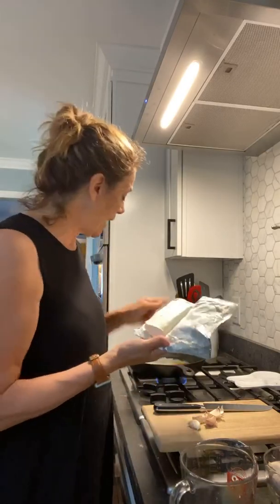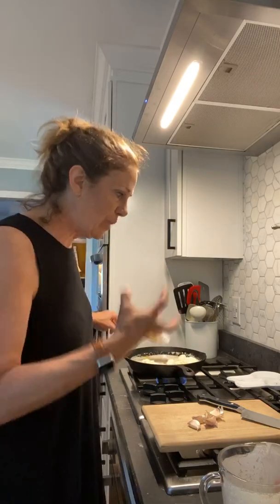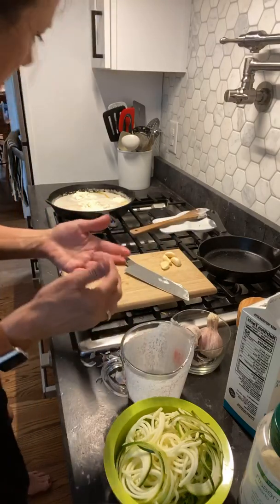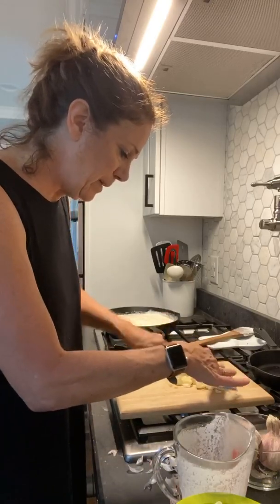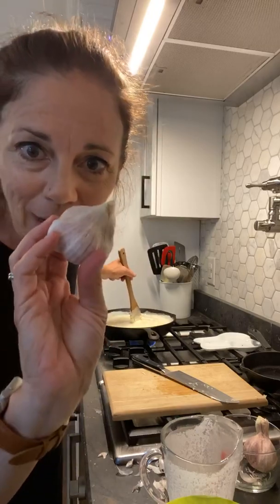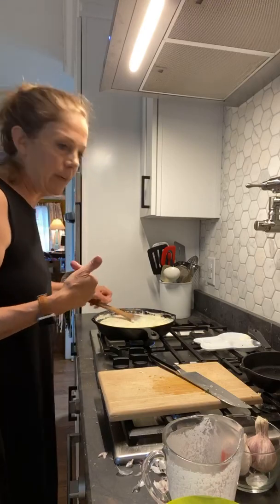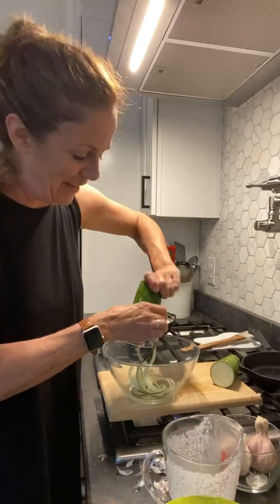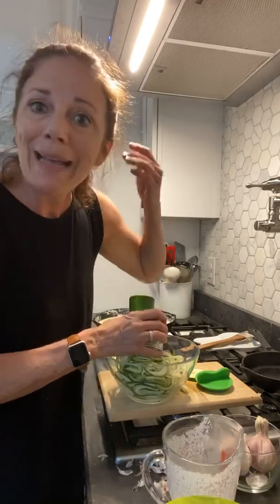Quick and Tasty Meals: Alfredo sauce with Zoodles—yummy!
A keto-friendly, kid-friendly, quick, tasty dinner!
I adjusted a recipe from a great cookbook: The Easy 5-Ingredient Ketogenic Diet Cookbook.

Alfredo Sauce
4 tblsp butter
2 oz cream cheese
1 c heavy (whipping) cream
1/2 c grated Parmesan cheese
1 clove garlic, finely minced
1 tsp dried Italian seasoning
pink Himalayan salt to taste

In a heavy saucepan over medium heat, combine the butter, cream cheese and heavy cream. Stir slowly and often as butter and cream cheese melt. Do not let it boil.
Add Parm, garlic and Italian seasoning. Continue to stir gently until it is well blended.
Turn heat to medium-low, continuing to stir gently, for 5-6 minutes.
Serve with the zucchini zoodles I make in the video, or any noodles you like!
Yummmmm-o!!!